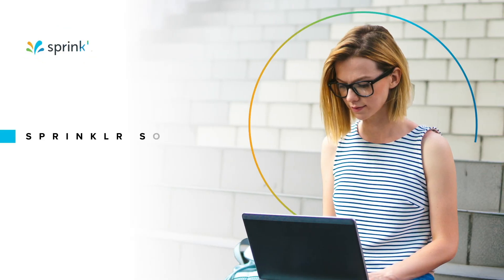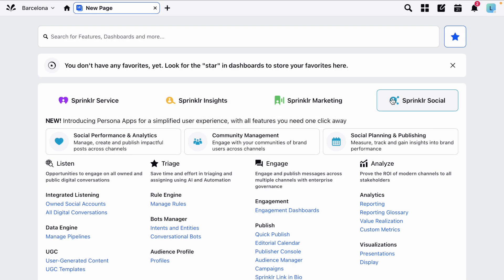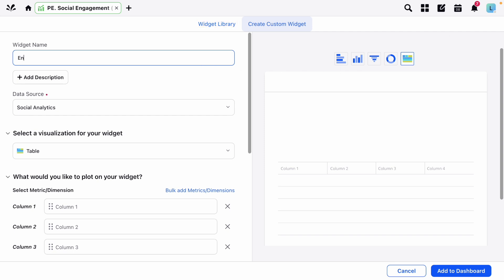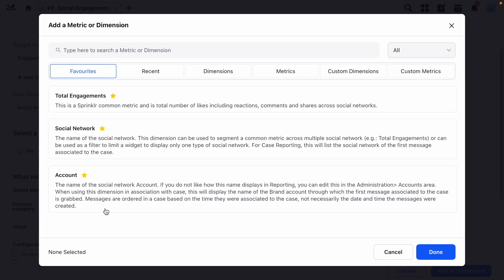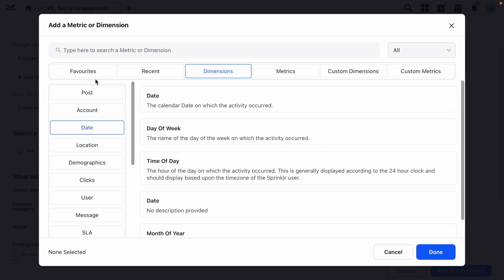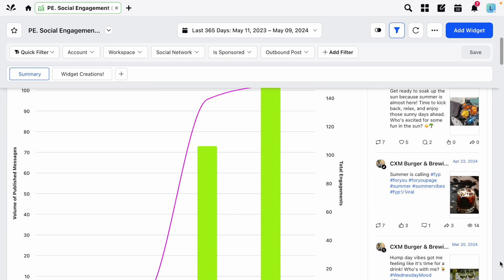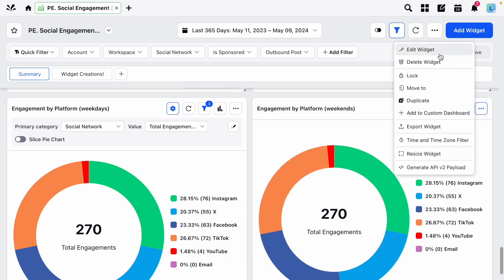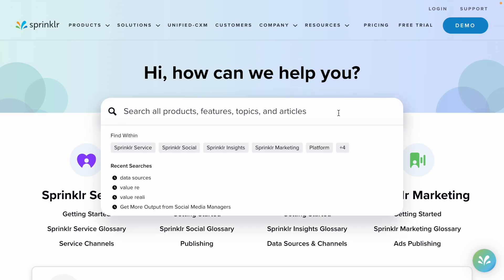Sprinklr Social - Reporting - Setting Up Widgets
In this video, you’ll learn all about setting up widgets in your reporting dashboards including how to add and clone widgets as well as set metrics, dimensions, data sources and filters.